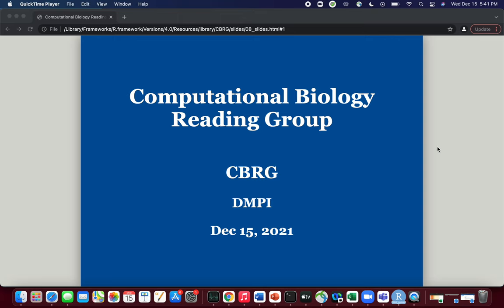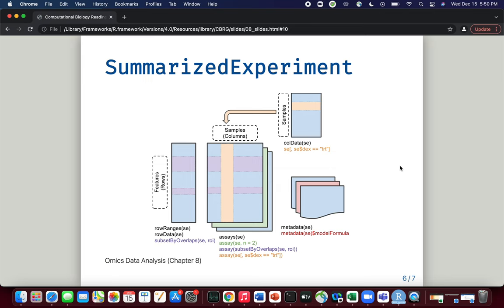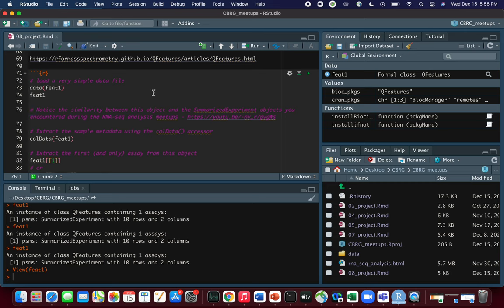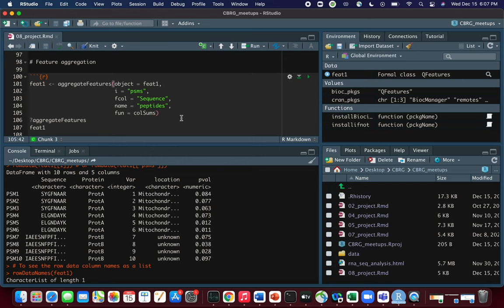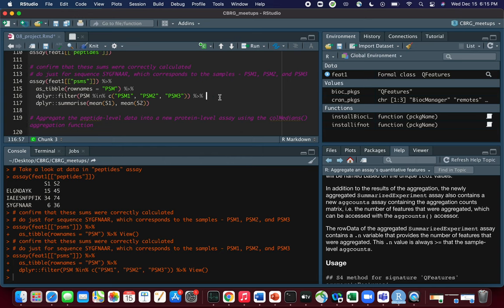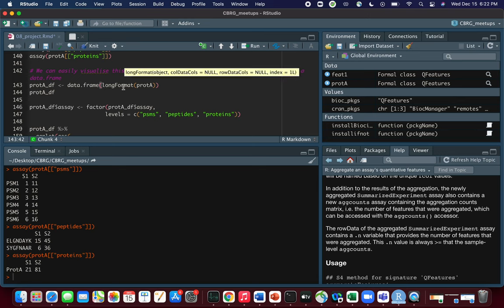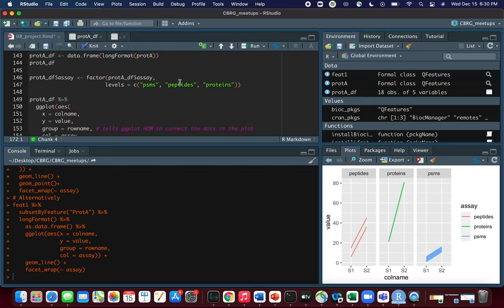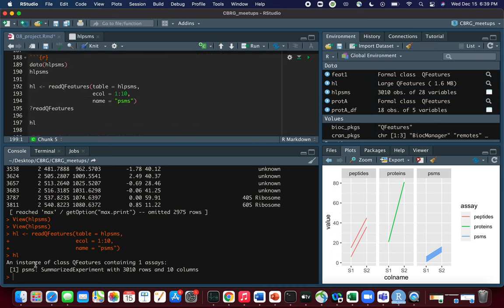Introduction to Proteomics Data Analysis and QFeatures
In this video, Akshay Bareja, D. Phil. will introduce you to proteomics data analysis in R. We will also introduce you to the QFeatures package and object that can be used to handle and process proteomics data. We will continue to use the book "Omics Data Analysis" as our guide, specifically chapter 8